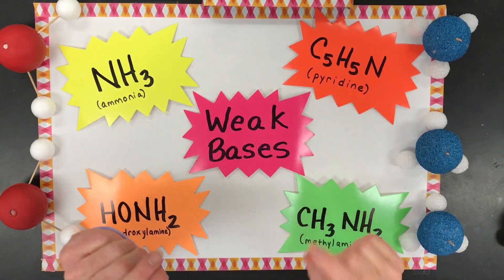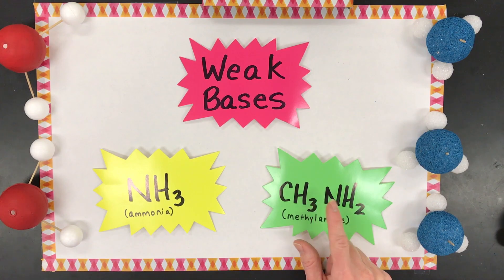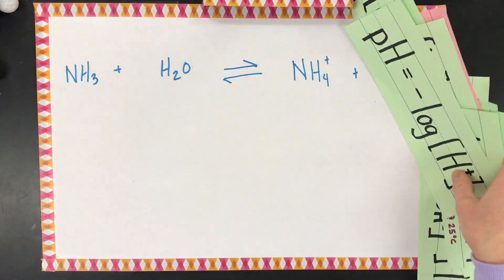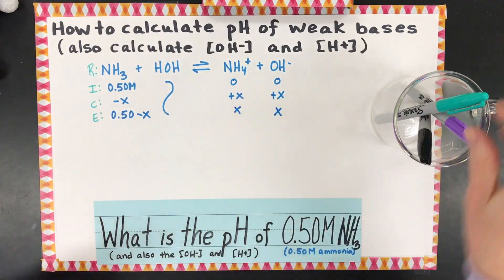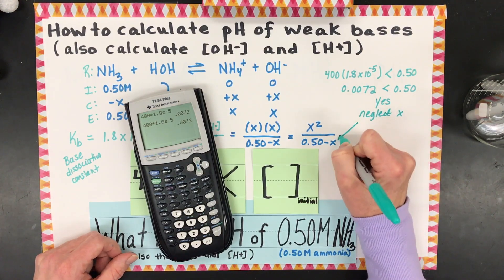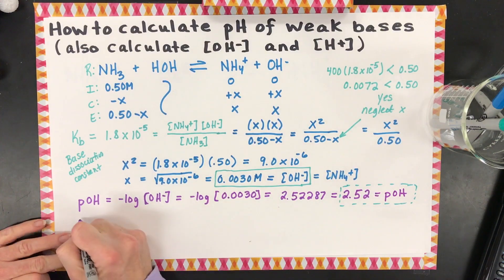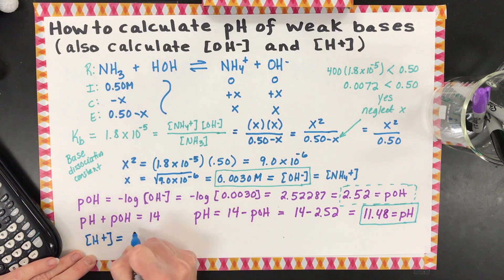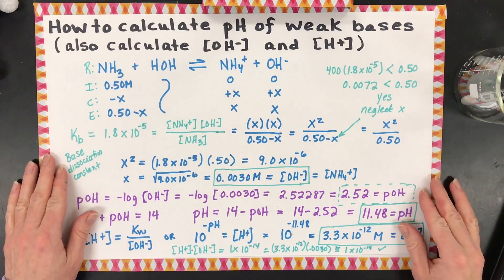Calculate the pH of a Weak Base and the [OH-] & [H+]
Learn the BEST way to calculate the pH of a weak base as well as the hydroxide [OH-] and hydrogen or hydronium [H+] or [H3O+].  RICE or ICE tables will be used to solve the calculations with Kb or base dissociation constants in these equilibrium problems.  A list of weak bases will be given and a molecular or particulate model of the ionization reaction of a weak base in water.